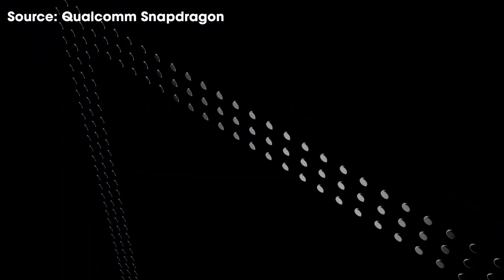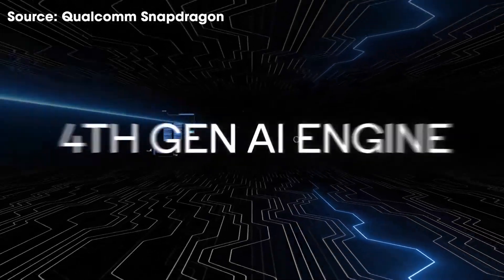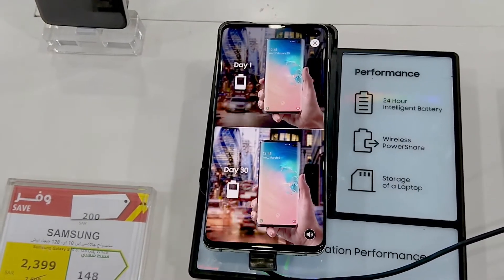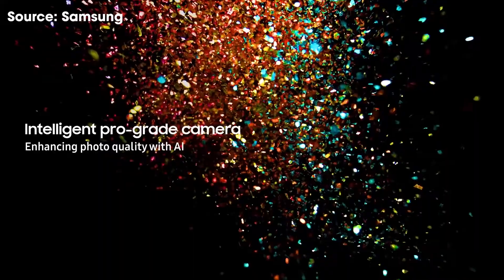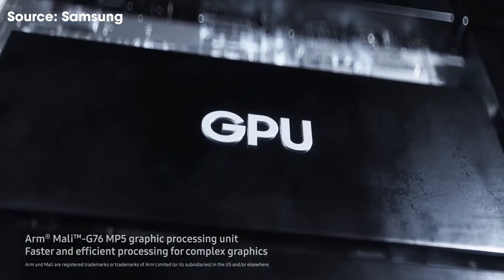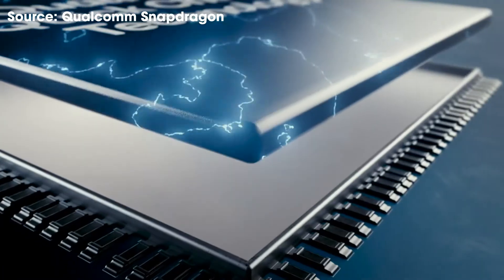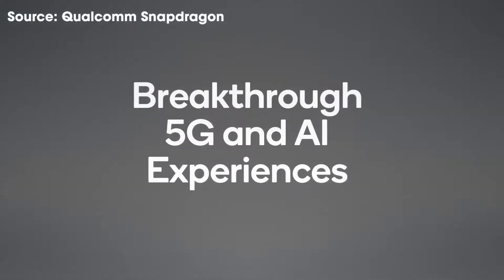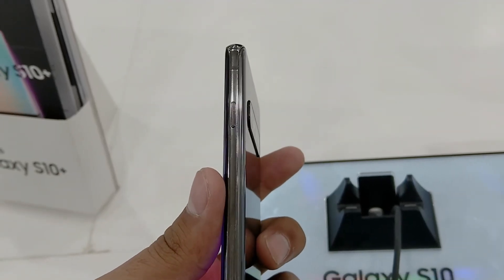5G VS 4G - Speed,Latency, and Other Differences.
In this video i tried to explain the main differences between the 4G network and 5G network.